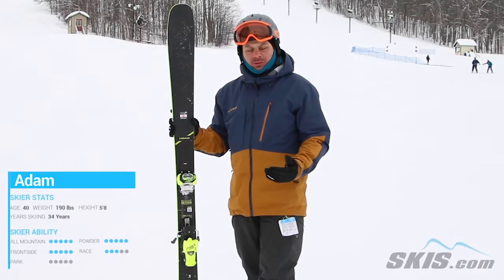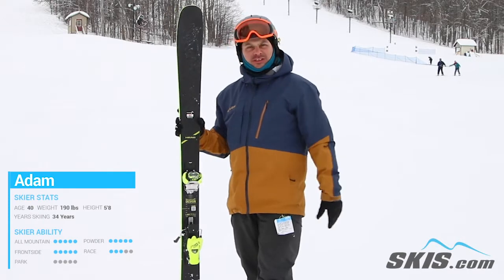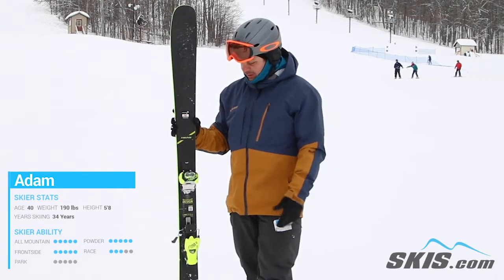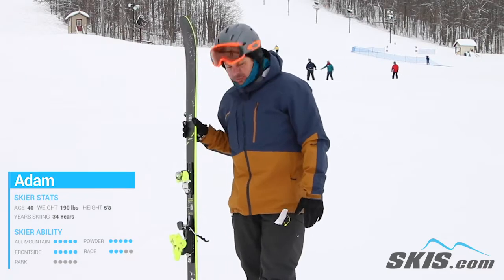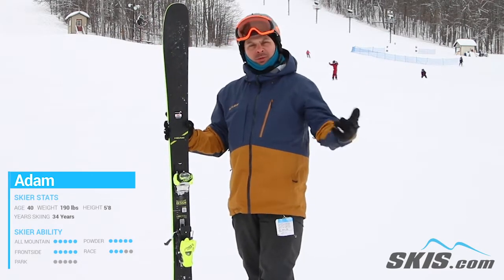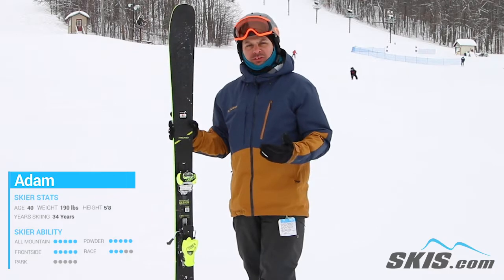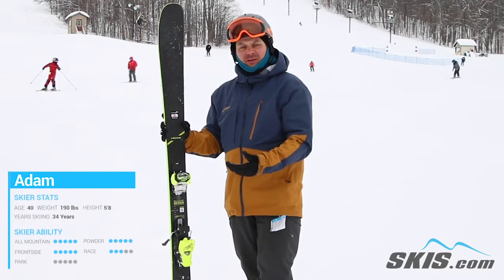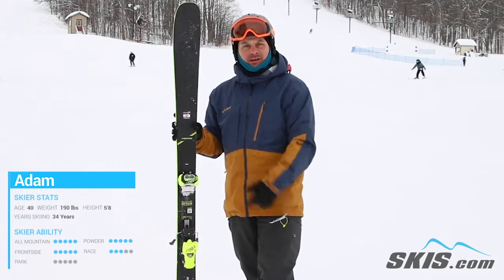Adam's Review-Head Kore 93 Skis 2020-Skis.com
The Head Kore 93 skis are a solid lightweight option for a freeride adventure. Its construction makes for a playful but torsional stiff ski which lets you attack the deeper snow off trail, while the tip to tail rocker profile will have you turning with ease on the frontside. Perfect for an advanced skier that spends most of their time in the non-groomed trails but also wants to carve a bit on the groomers.